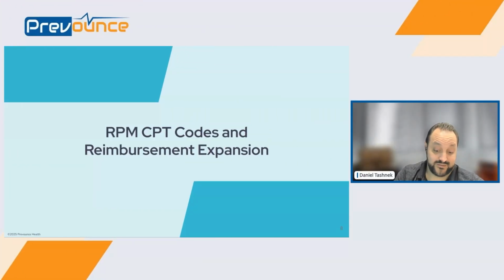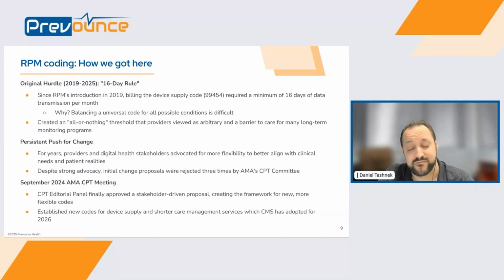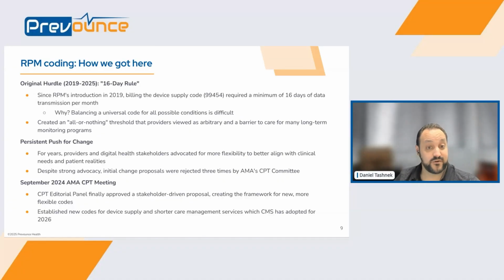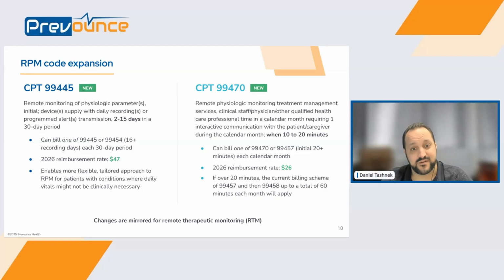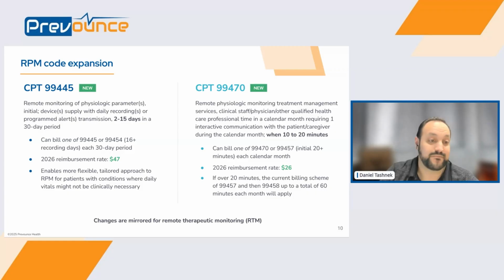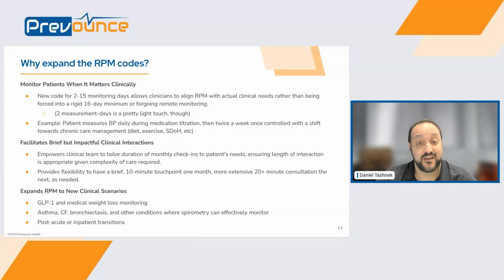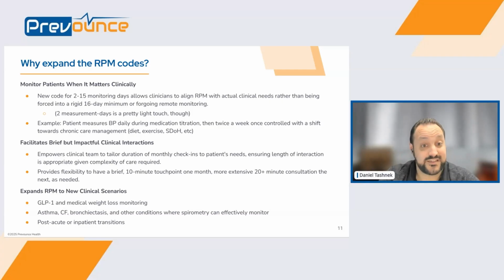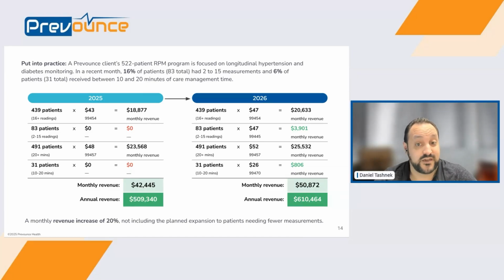New Codes Expanding RPM’s Impact in 2026 | CPT 99445 CPT 99470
New codes are supercharging remote patient monitoring (RPM) in 2026. CPT 99445 and 99470, included in the recent CMS Physician Fee Scheduled final rule, offer new opportunities for more flexible RPM that improves access by allowing clinicians to bill for fewer monitoring days or shorter management time without losing compliance.

This excerpt is from Prevounce's webinar "Understanding Medicare's 2026 Changes to Remote Care Management". To see what Prevounce’s experts in regulatory compliance and remote care management have to share about the new codes view the full webinar any time